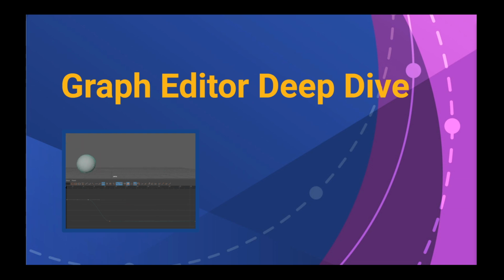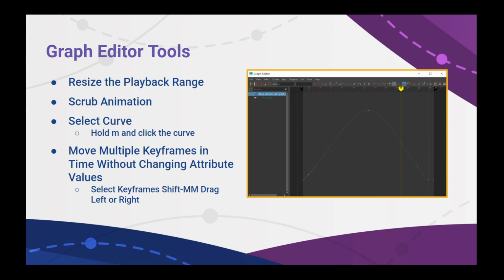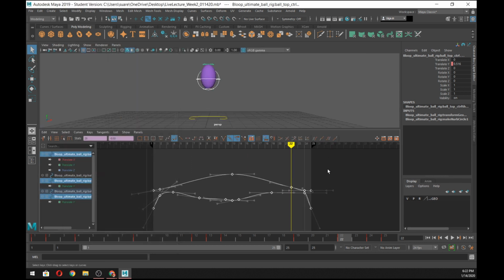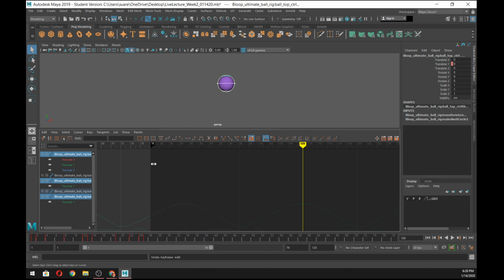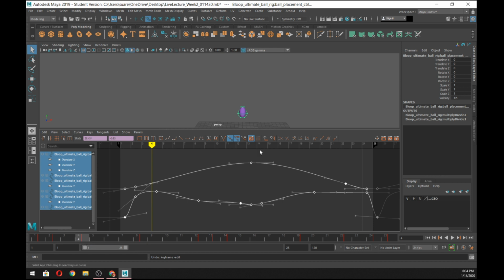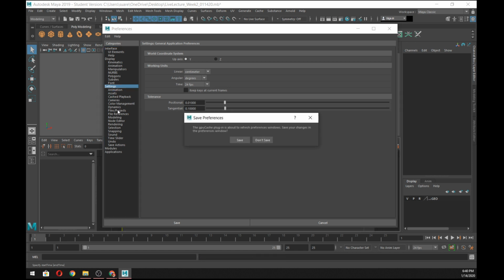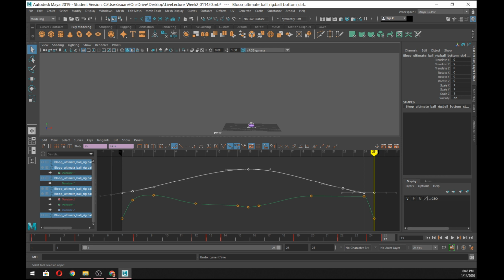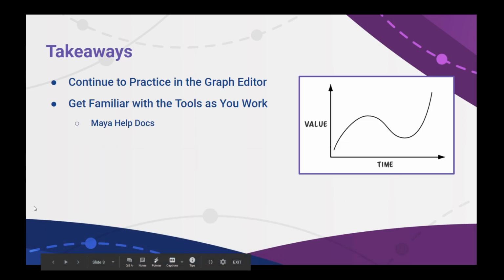Aron Gelineau Live Stream